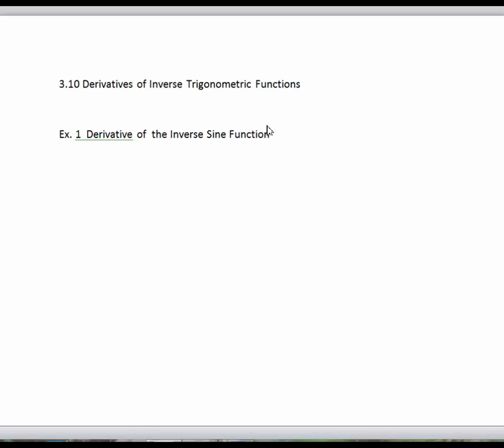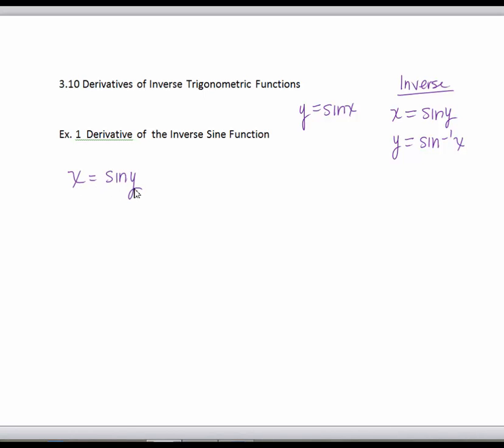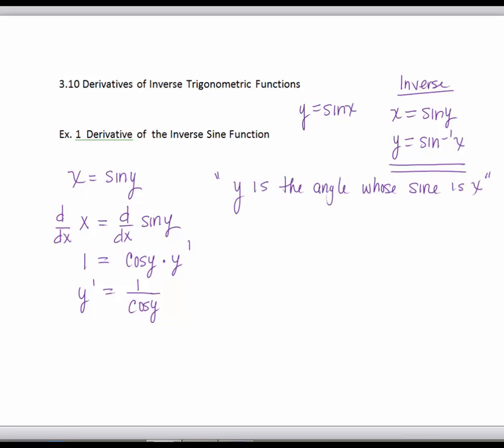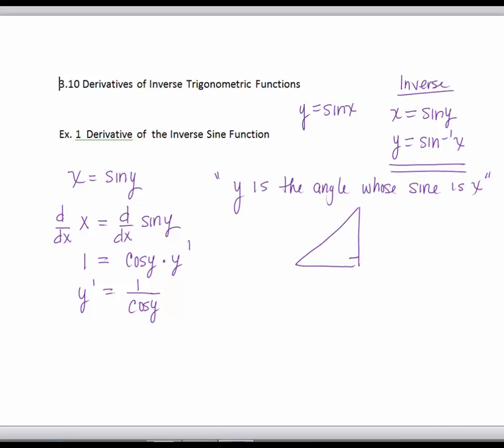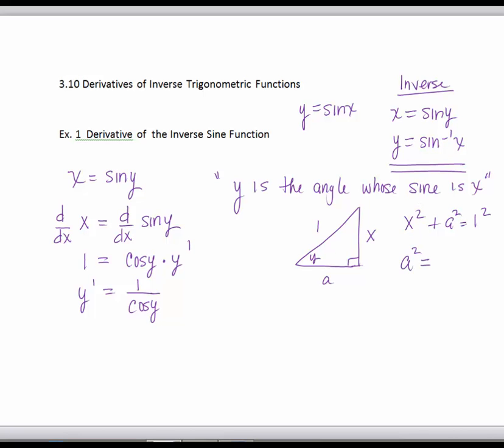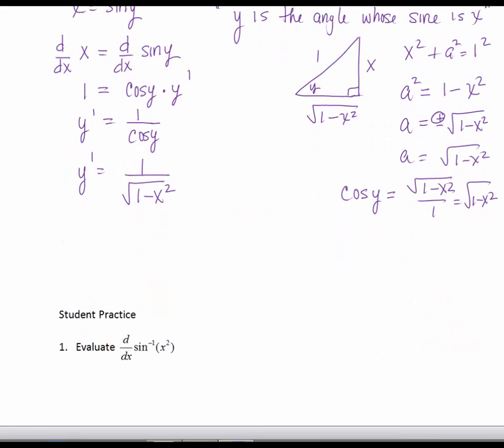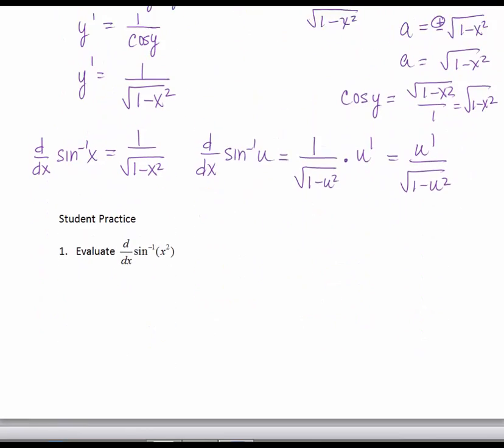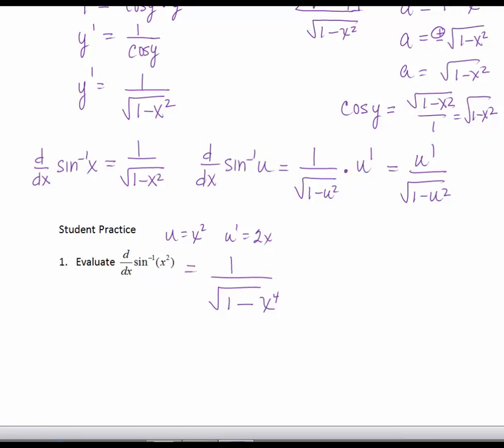Derivatives of Inverse Trig Functions 1